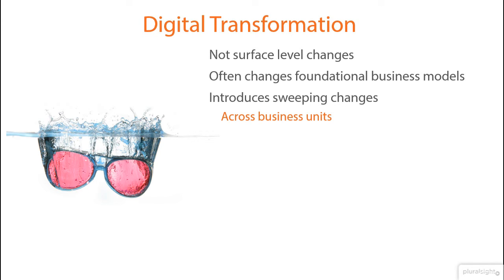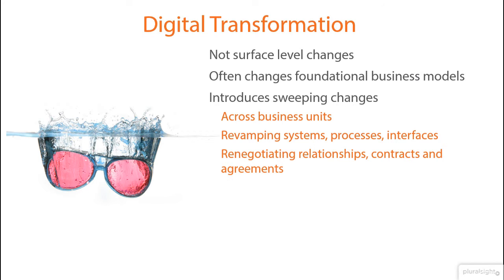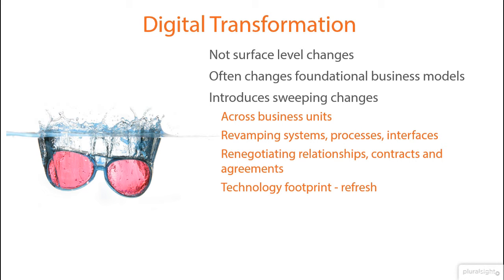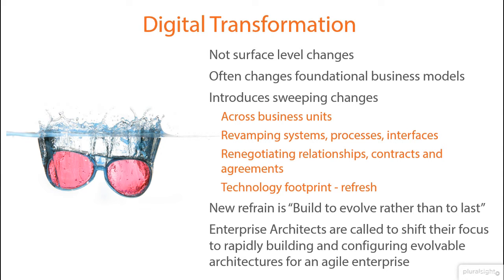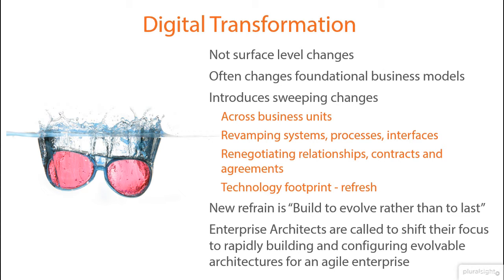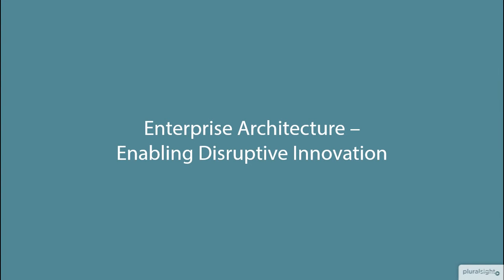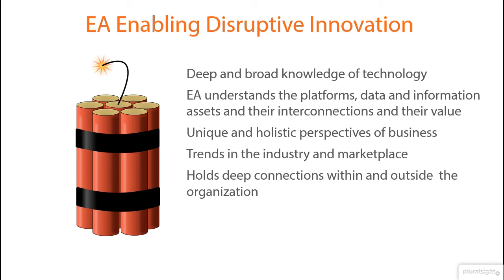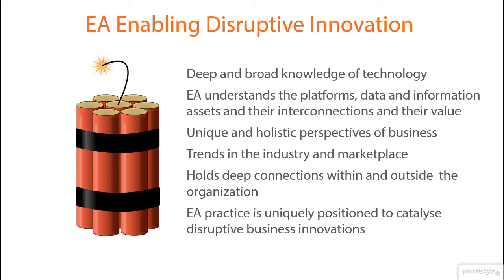Agile Enterprise Architecture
A short preview of the module on Agile EA (Enterprise Architecture).